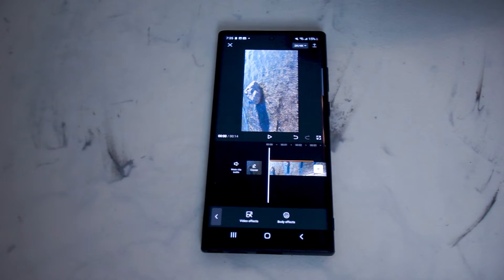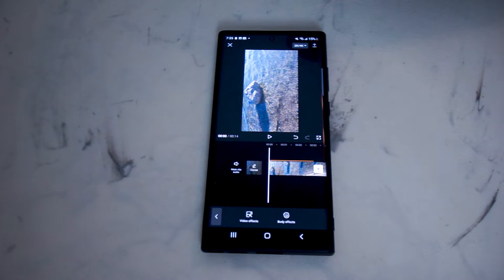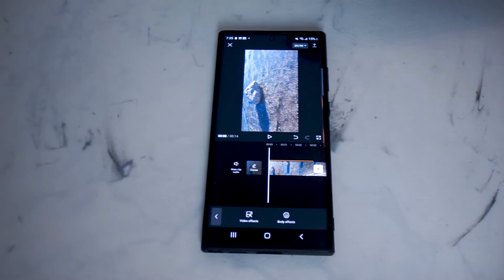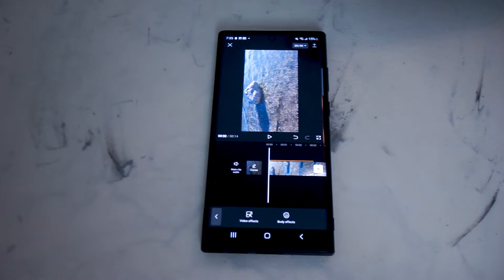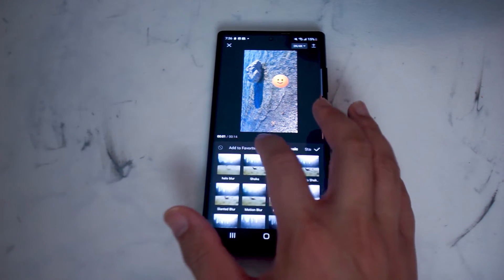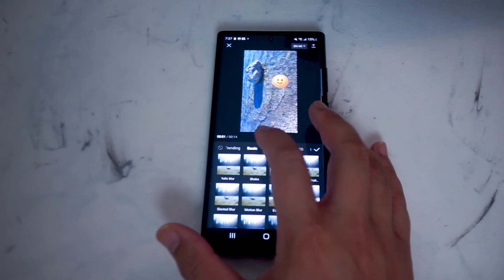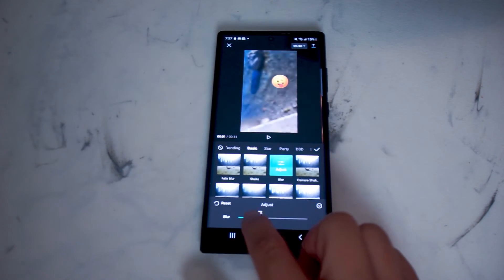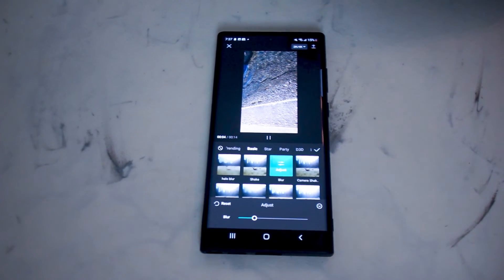How to blur Instagram Reels and Tiktok Videos CapCut- Edit on your phone.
This video will go over How to blur Instagram Reels and Tiktok Videos - Edit on your phone.